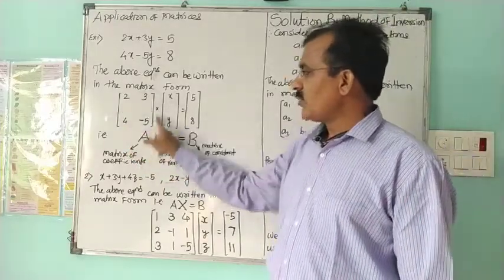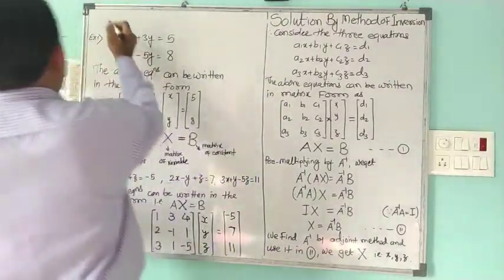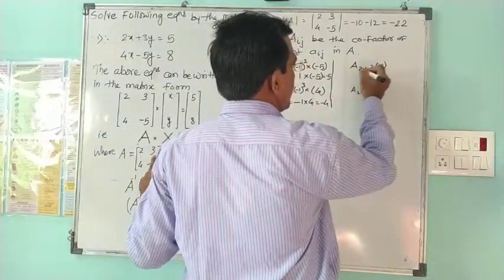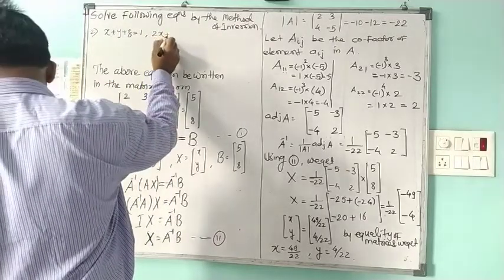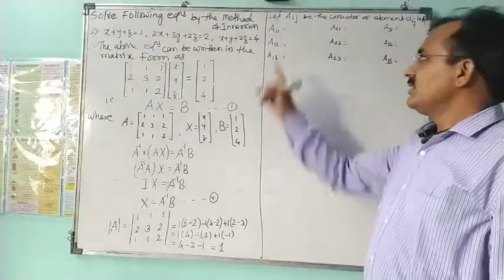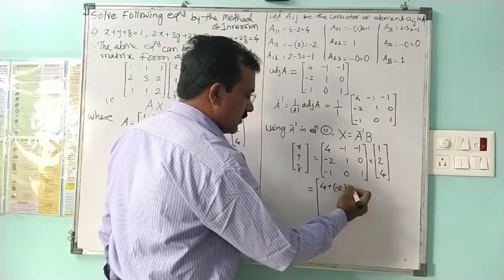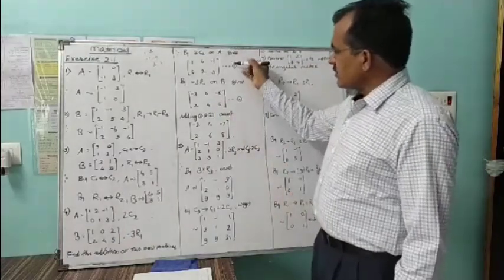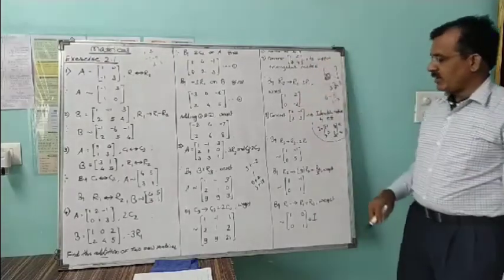Matrices part 6/Method of Inversion/12th Sci-Maths/Tathe S M.